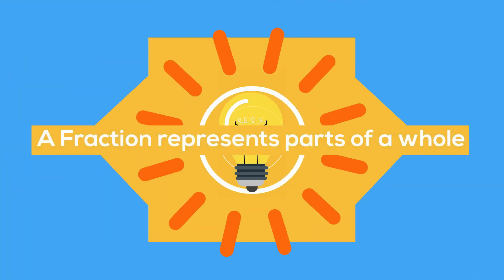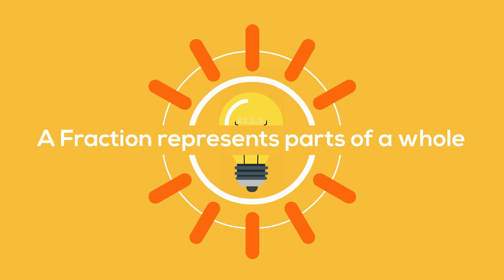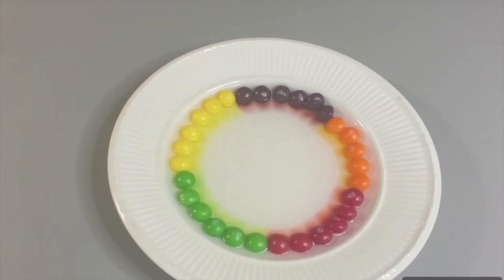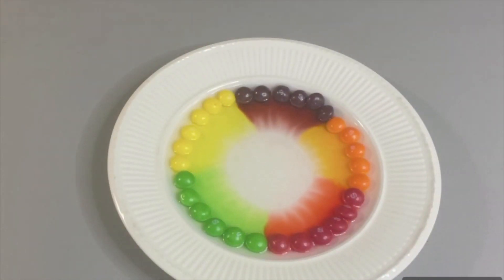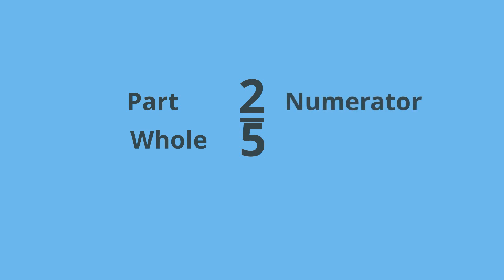What is a fraction? | Parts of a Whole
A fraction represents the part also called the numerator and the whole which is the denominator.
The video also includes a nice activity that you can use to help you understand fractions or teach someone else.
If you are an adult and need to explain what a fraction is to a child this video will help.
Please check out DIY Science Guy. His channel has lots of helpful STEM activities. Dr. Brown is an expert teacher and shares his many years of experience.